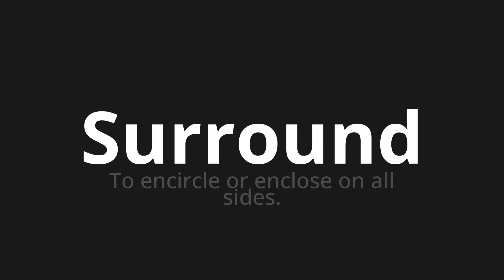How to pronounce Surround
Master the Pronunciation of 'Surround' - which means : To encircle or enclose on all sides. 📝 with @HTPronounce 🎓🗣️ - [Your Guide to English]

Learn to pronounce 'Surround' perfectly in English with our easy and engaging tutorial by @HTPronounce! 📖📽️ In this comprehensive video, we provide you with native speaker examples 🗣️👂 and phonetic breakdowns 🎵 to ensure you get the pronunciation just right.

How to say Surround in English